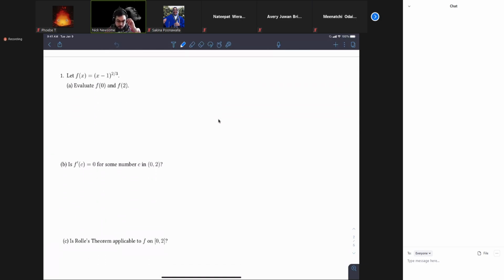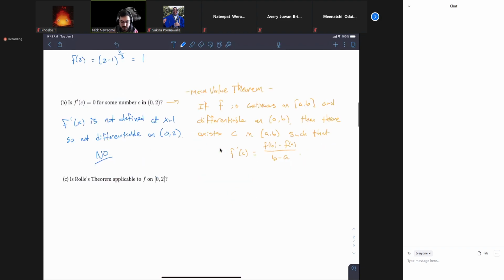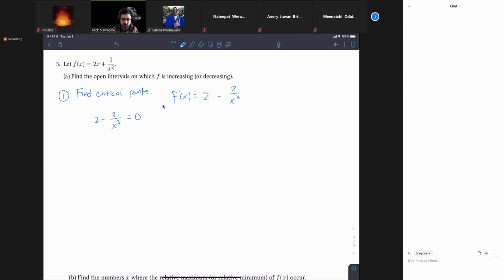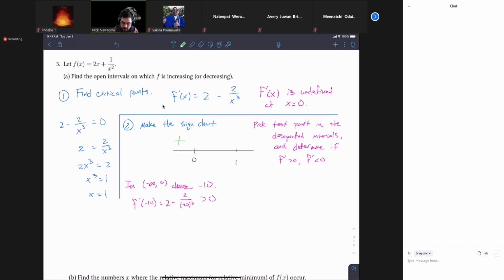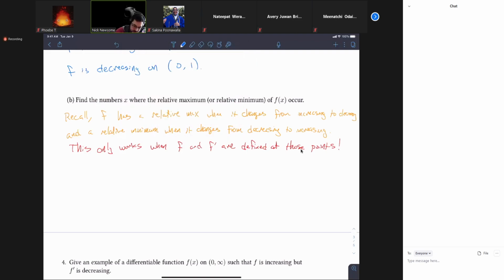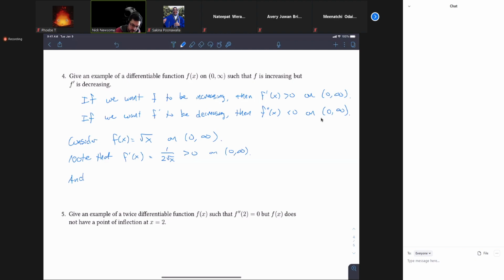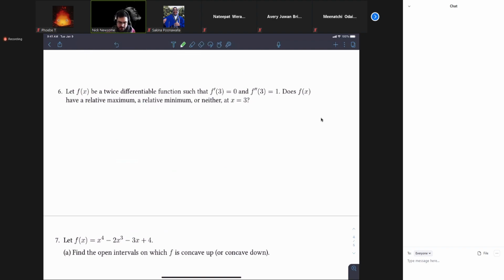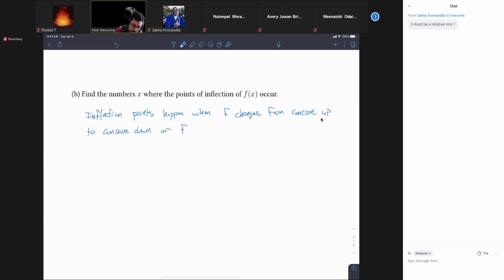3/2/21 MATH009A (025)